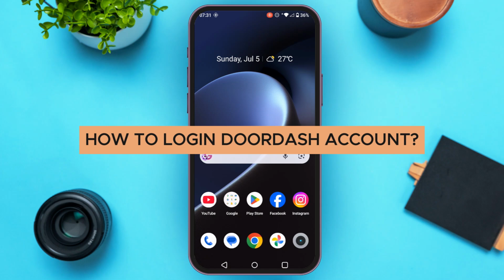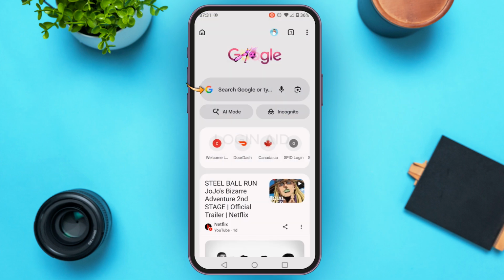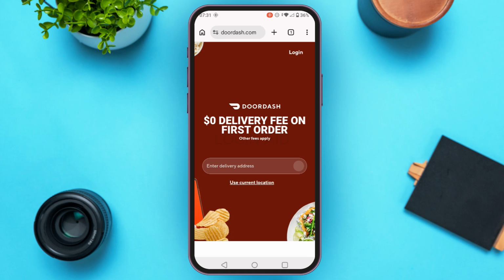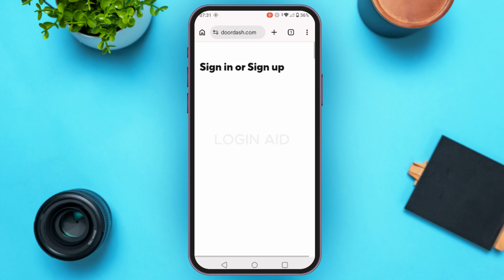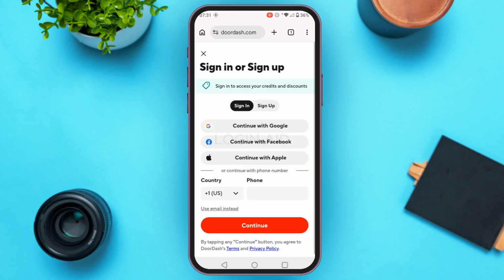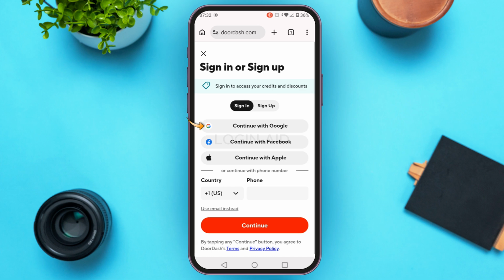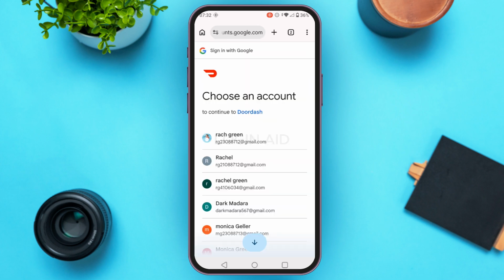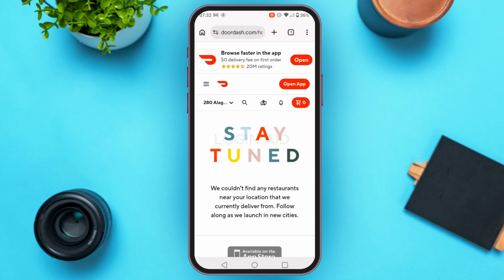How To Login DoorDash Account | Sign In To Your DoorDash Account 2026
Want to access your DoorDash account? In this video, learn how to log in to your DoorDash account on your phone.

This comprehensive guide explains how to access your account via the DoorDash website, reset your password if necessary, and resolve common login problems in your DoorDash account.